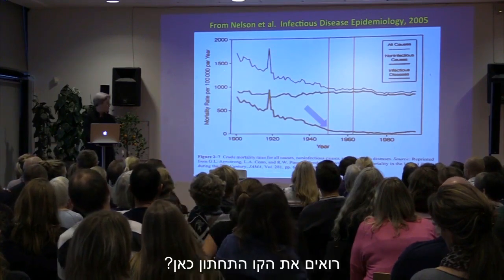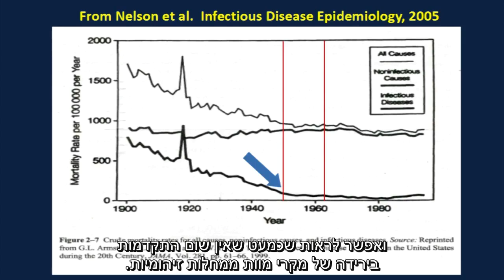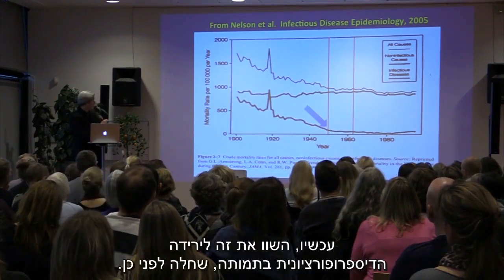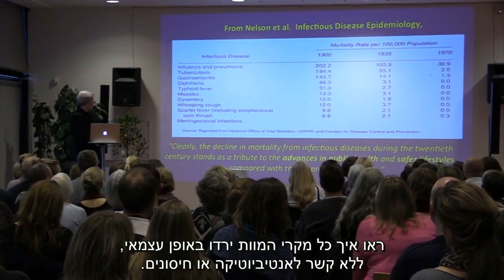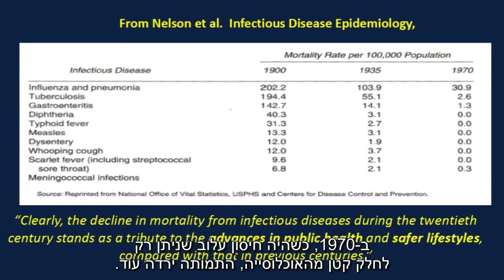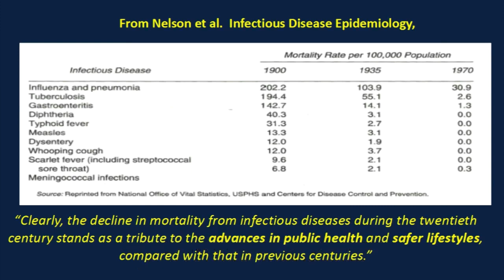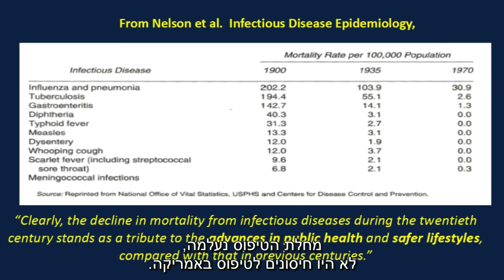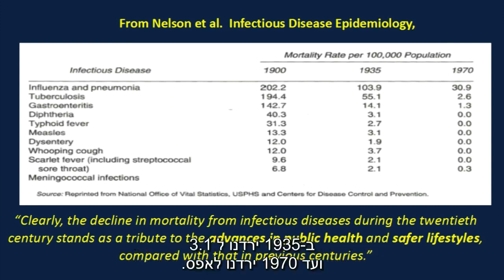ד"ר המפריז - שתי דקות על מגפות וחיסונים בהיסטוריה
האם חיסונים מיגרו מגפות?

קישור להרצאה המלאה